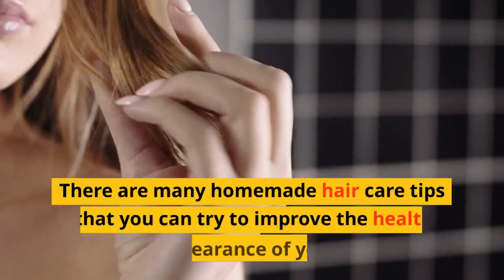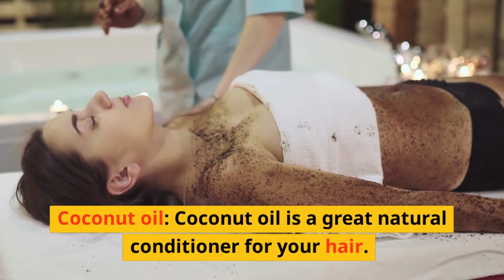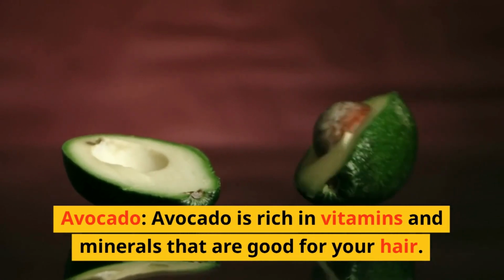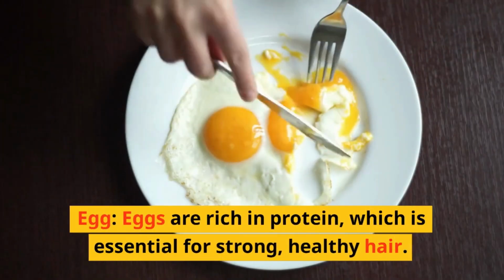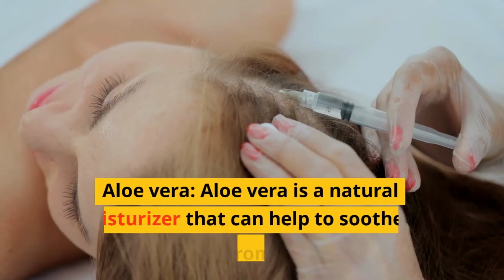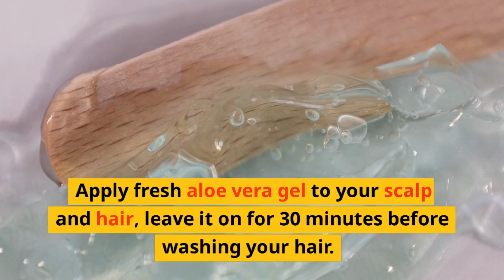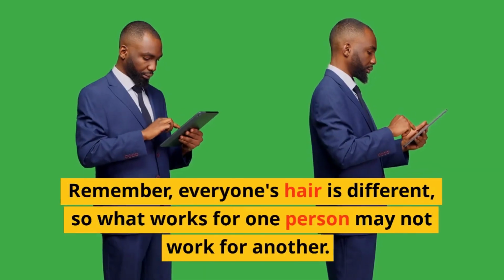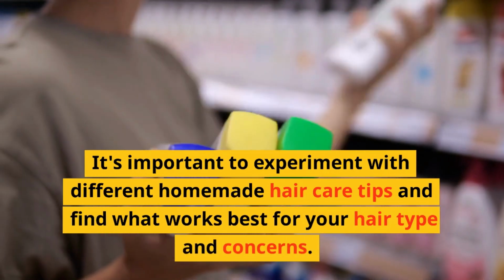4 Tips to get your hair long and healthy | Hair Growth Tips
4 Tips to get your hair long and healthy | Hair Growth Tips

There are many homemade hair care tips that you can try to improve the health and appearance of your hair. Here are a few ideas:

Coconut oil: Coconut oil is a great natural conditioner for your hair. Apply it to your hair and scalp, massage gently, and leave it on for 30 minutes before washing your hair.

Avocado: Avocado is rich in vitamins and minerals that are good for your hair. Mash a ripe avocado and apply it to your hair and scalp. Leave it on for 30 minutes before rinsing.

Egg: Eggs are rich in protein, which is essential for strong, healthy hair. Beat an egg and apply it to your hair and scalp. Leave it on for 20 minutes before rinsing.

Aloe vera: Aloe vera is a natural moisturizer that can help to soothe an itchy scalp and promote hair growth. Apply fresh aloe vera gel to your scalp and hair, leave it on for 30 minutes before washing your hair.

Apple cider vinegar: Apple cider vinegar can help to remove product buildup and balance the pH of your scalp.

Remember, everyone's hair is different, so what works for one person may not work for another. It's important to experiment with different homemade hair care tips and find what works best for your hair type and concerns.